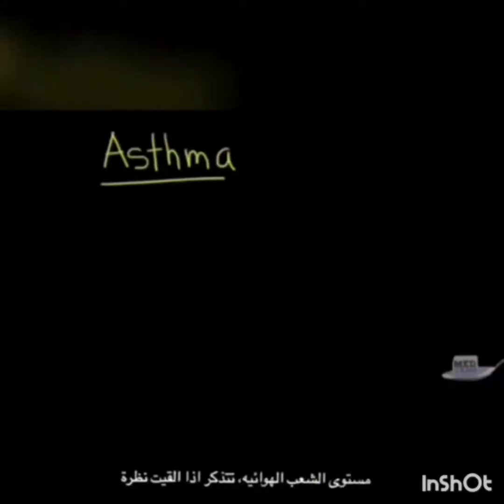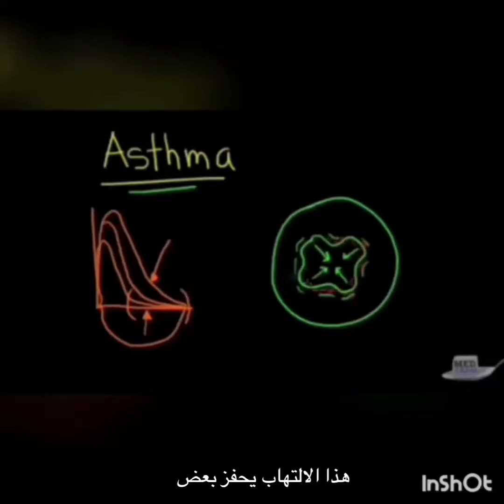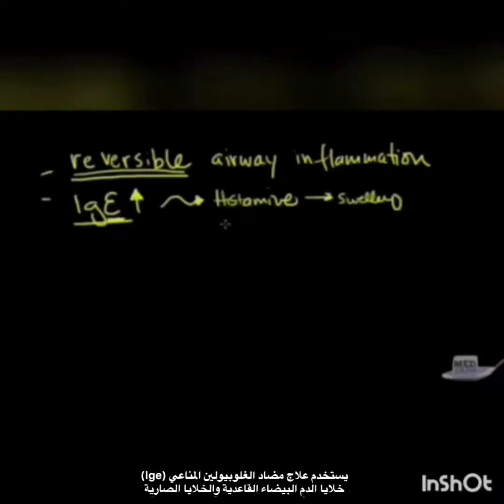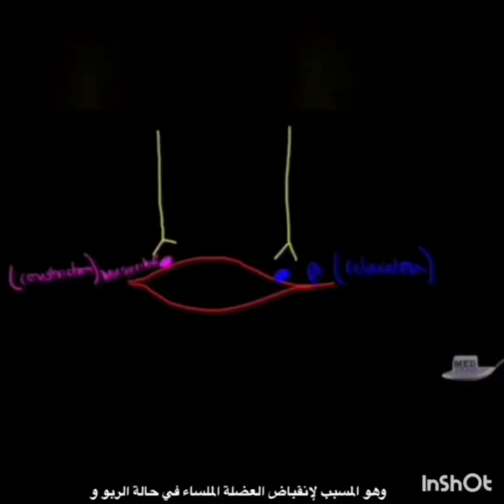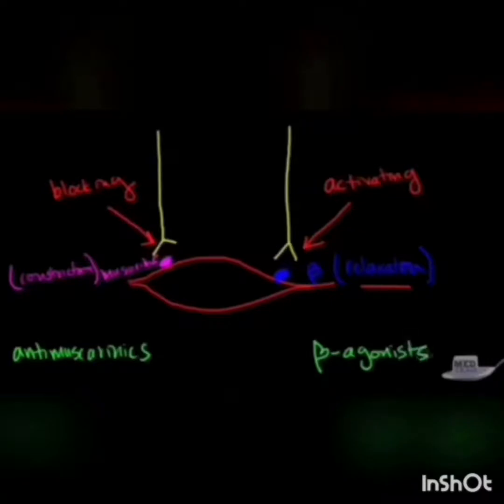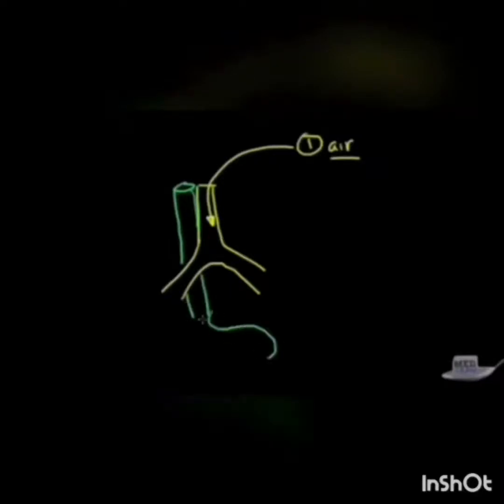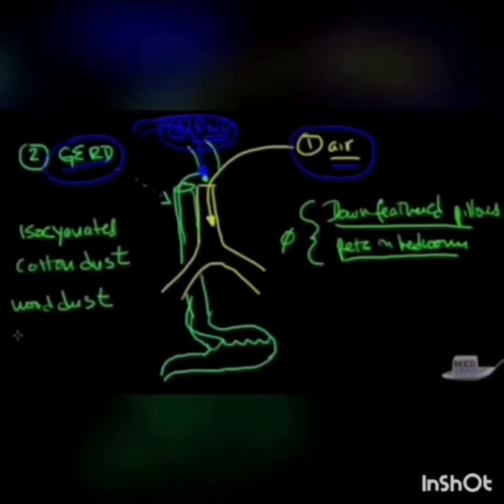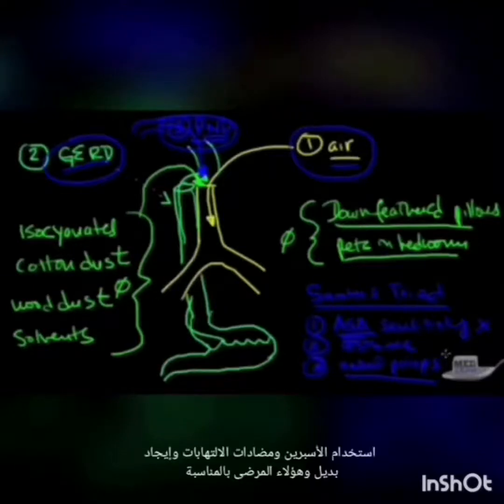16 November 2018